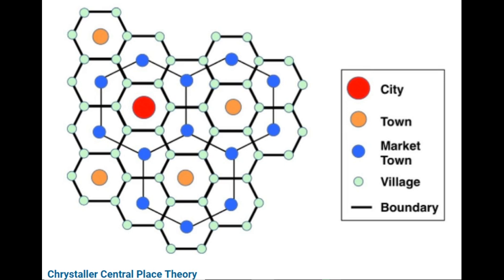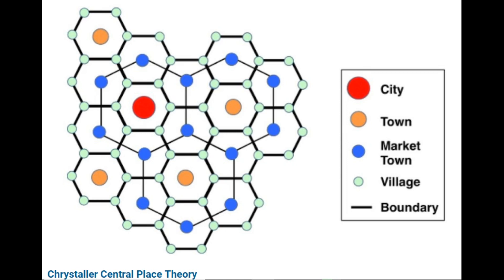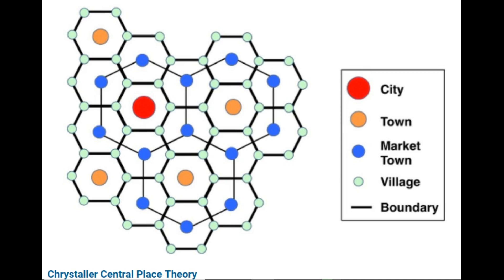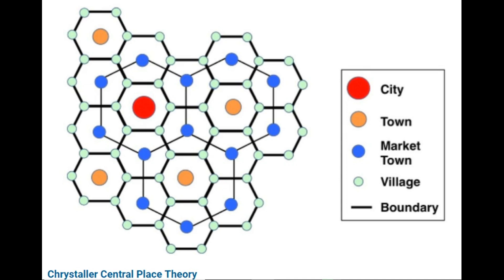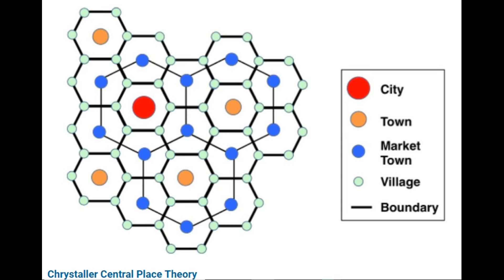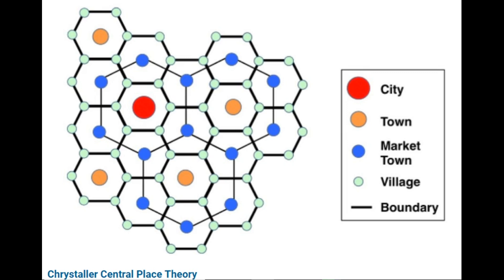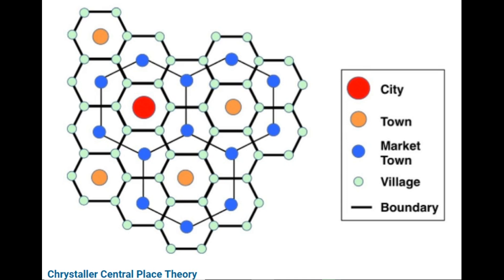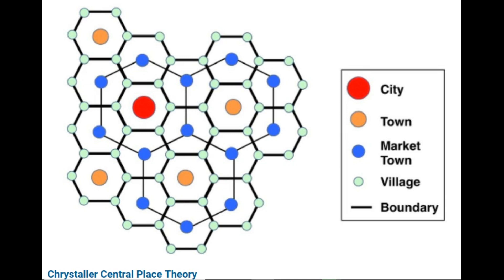Chrysteller Central Place Theory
Central Place Theory (CPT) is an attempt to explain the spatial arrangement, size, and number of settlements.
In the flat landscape of southern Germany Chrystaller noticed that towns of a certain size were roughly equidistant.
By examining and defining the functions of the settlement structure and the size of the hinterland he found it possible to model the pattern of settlement locations using geometric shapes.